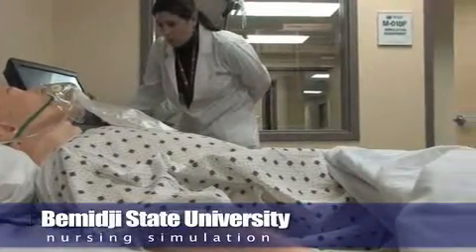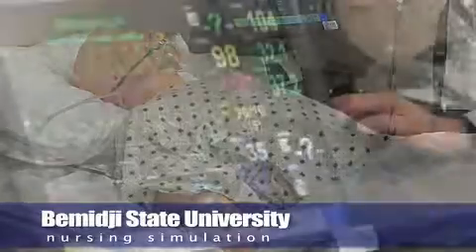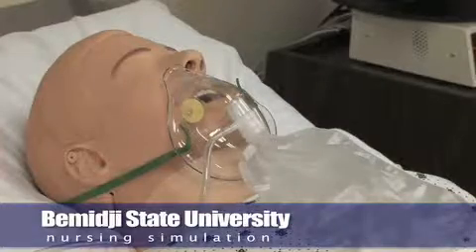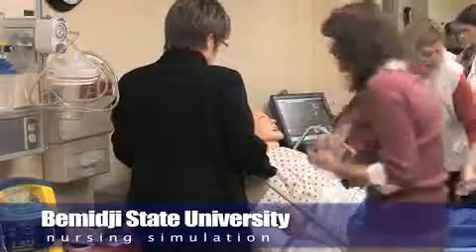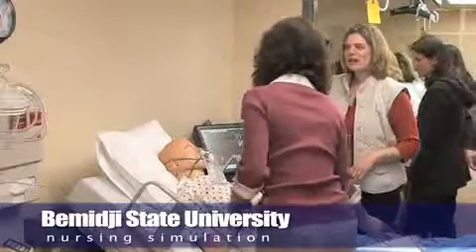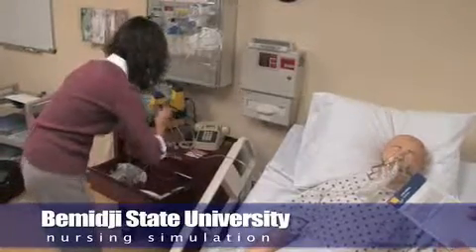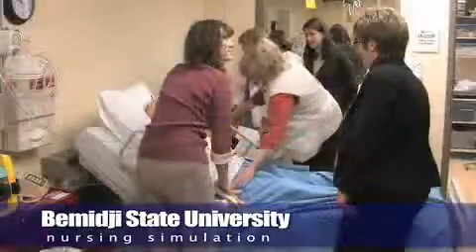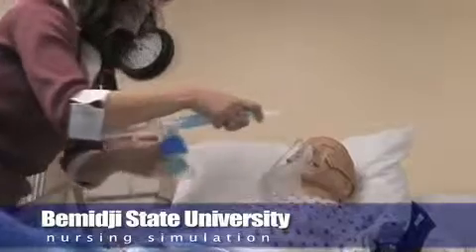Bemidji School of Nursing Simulation Lab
Take a tour of the Bemidji School of Nursing's Simulation Lab, guided by the lab's simulation mannequin, Simmy.

The Bemidji School of Nursing includes the nursing and allied health programs at both Bemidji State University and Northwest Technical College in Bemidji, Minn.